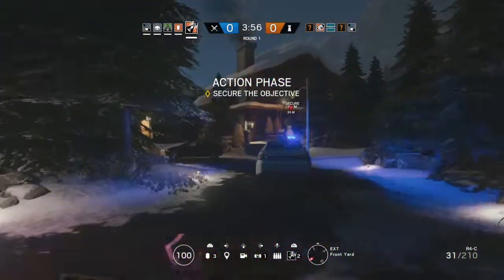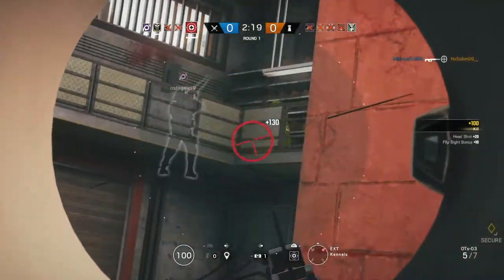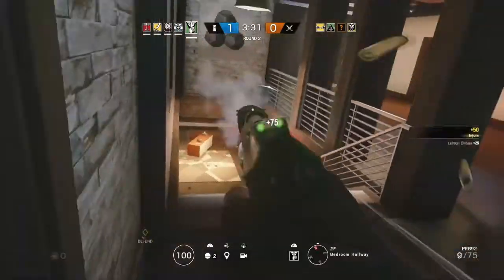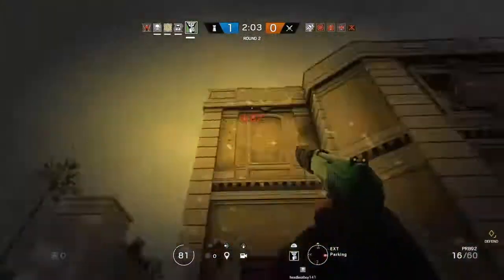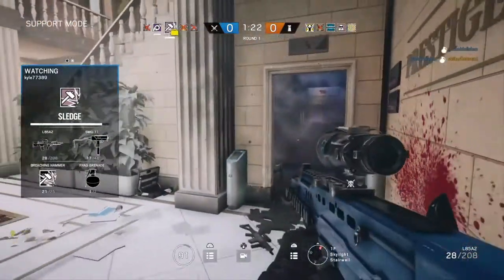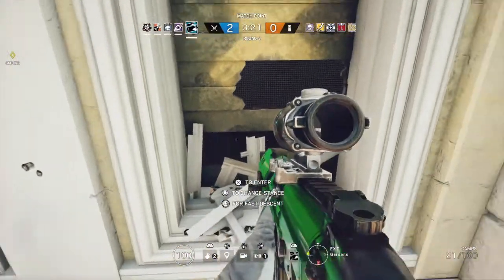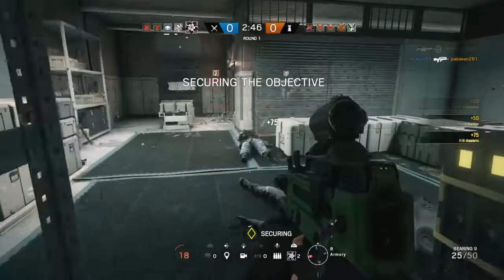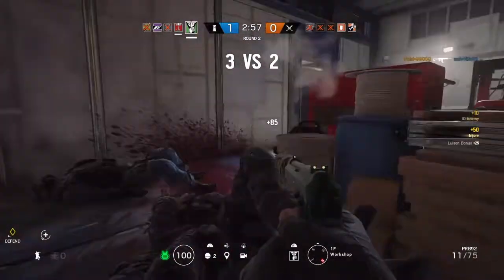The Ash Rush|R6Siege Best Moments #4